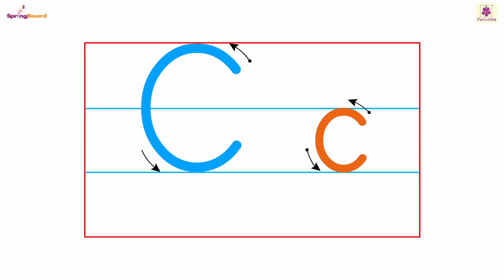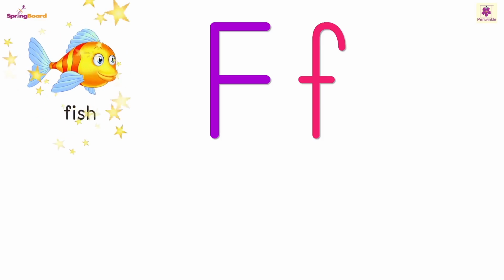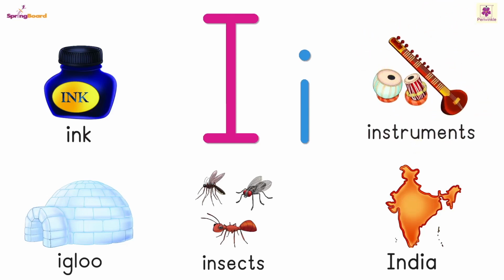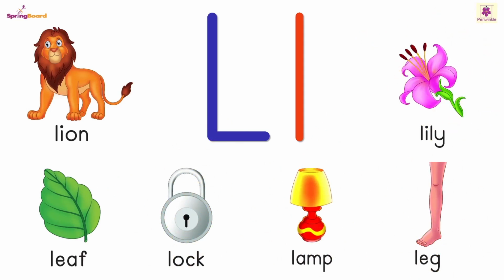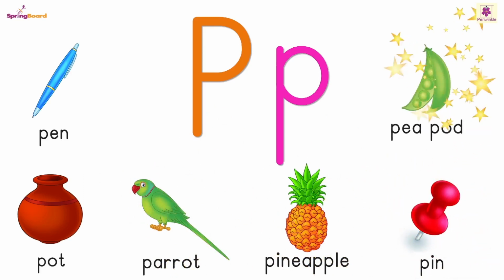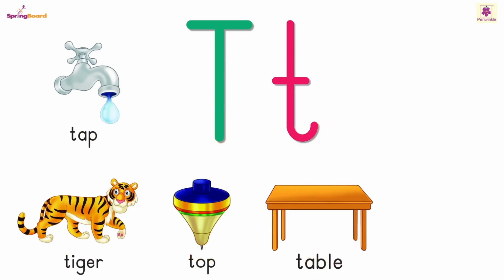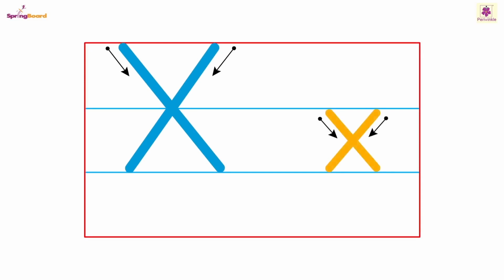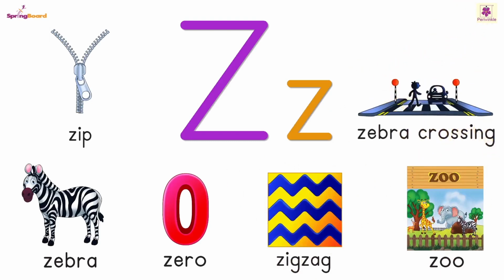Phonics - Letters And Sounds For Kids | SpringBoard by Periwinkle